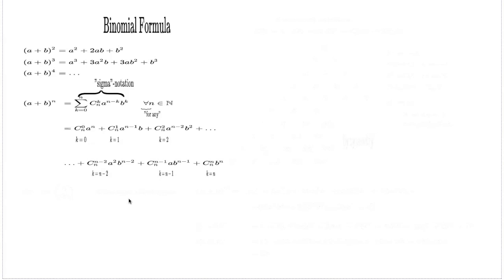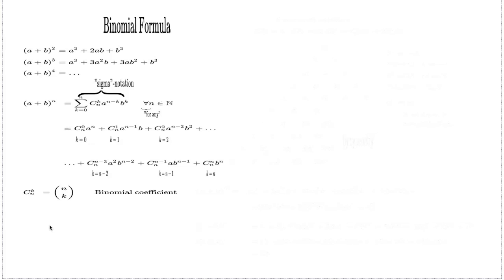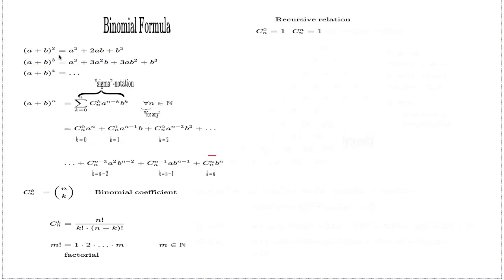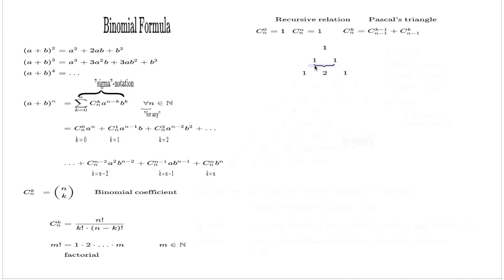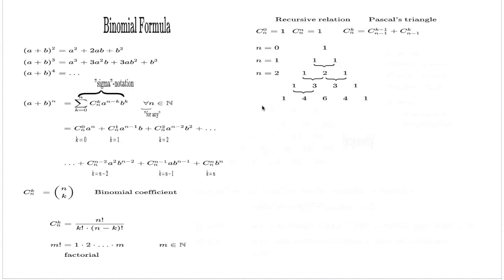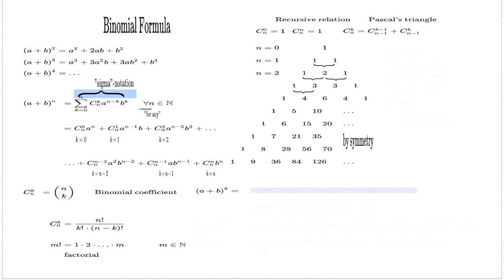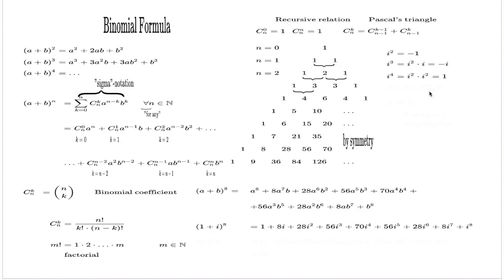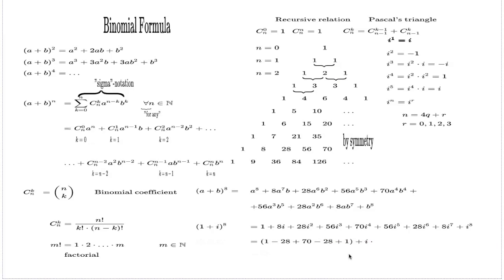Lecture 1 Part 3 - Binomial Formula